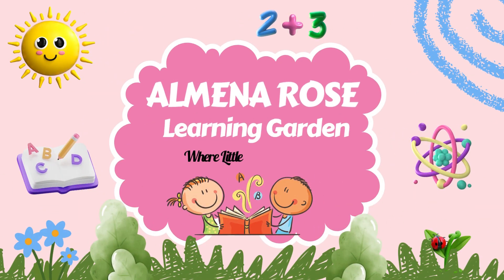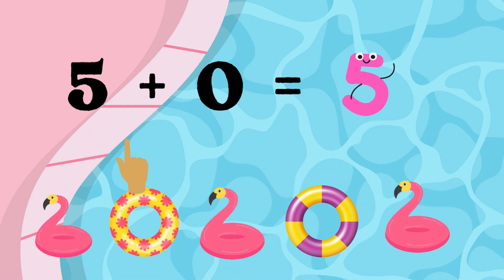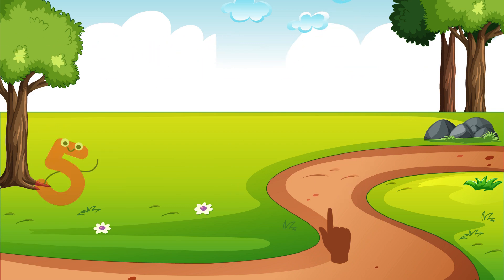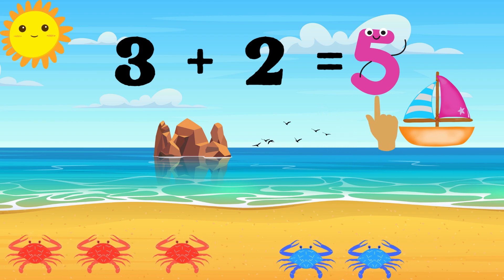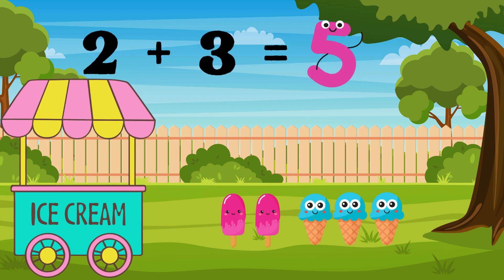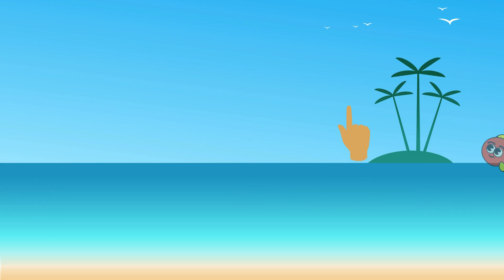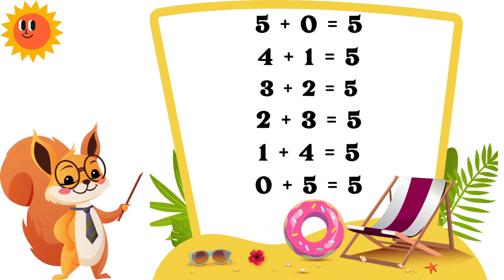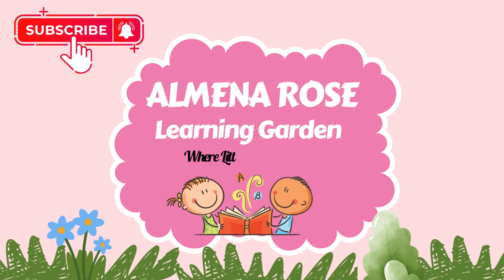Ways to Make 5 | Kindergarten Math Facts | Preschool & Kindergarten Addition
Let's learn all the different ways to make 5! This fun and interactive video helps preschoolers and kindergarteners see number pairs that add up to 5. Perfect for math practice at home or in school. Watch along, count with us and become a number facts master!